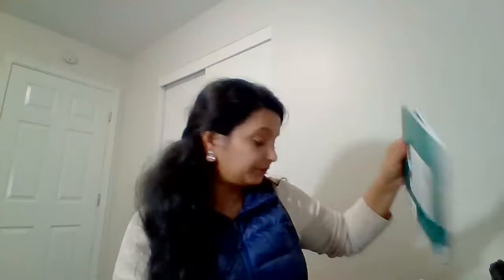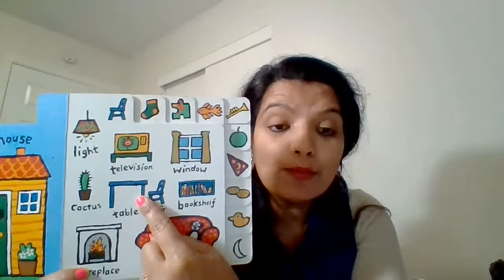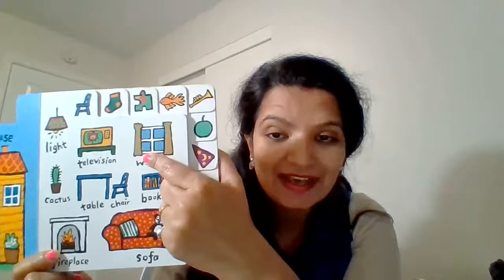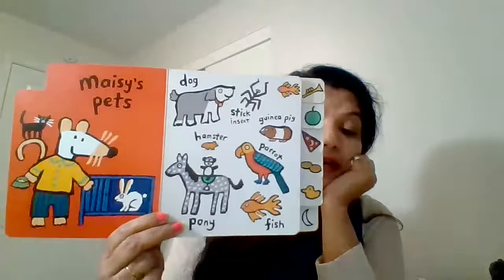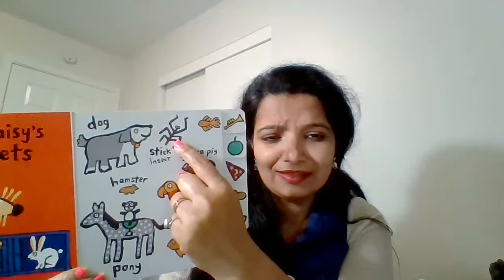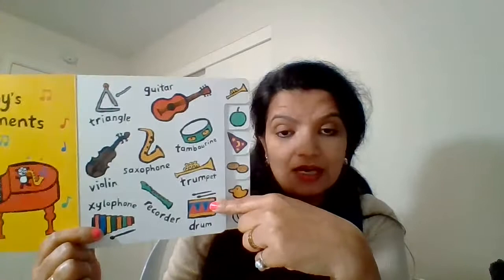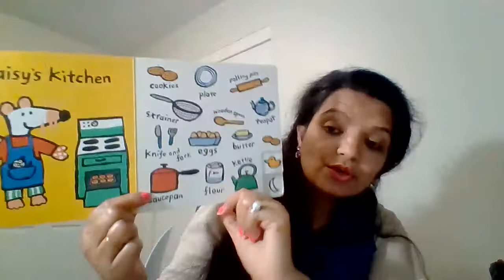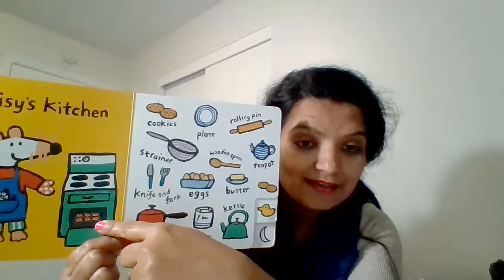Live preschool session | Maisy's home Book reading| Body part | Zoom zoom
१ से ३ साल के बच्चों का खाना , पुरे दिन का रूटीन || 1 TO 3 YEAR BABY FOOD CHART | DIET CHART
diet chart & daily Routine for 3 to 5 years child | 3 se 5 saal ke bachhon ka deit aur daily routine
My First 3 Letter Words : Tracing And Activity Book

Level 1- Assisted reading BOOK with small sentences and pictures
Phoenic Reader-Level 1- PHONICS READERS- 6 books

Jolly Kids Read With Happy Phonics Stories - Vowel Sound Words Large Print

अगर आप अपने बच्चे को बोतल से दूध पिलाती हैं तो इन बातों का ख्याल ज़रूर रखें Bottle feeding tips Hindi
13 fruits for 6M+ babies | 6 months plus baby fruit food chart 10 creative Summer activities for kids | How to keep kids busy
How I Pack My Hand Bag | Diaper bag | Some Tips And Tricks For Packing Cloths And Items
बच्चे को प्ले स्कूल कब भेजना चाहिए और क्यों what is the right age of Pre school
शिशुओं के लिए खजूर की सिरप कैसे बनाएं | dates syrup recipe | Dates Syrup Recipe for Babies
शिशु को कब गाय का दुध देना सुरक्षित है ? when is it safe to give cow's milk to baby?
Weight gain food for babies which boosts the immunity too home remedies for teething baby |Teething baby|Tlismi moti for teething|easy teething tips for baby
baby and kids summer care | Baby skincare routine in summer | गर्मिओ में बच्चों का ध्यान कैसे रखें
बेबी को पहली बार क्या और कितना खिलाएं How to start solid food to babies |introducing solid food to baby | baby food
बच्चों को English और Hindi (two language togather) में बात करना कैसे सिखाए | How to make children speak English fluently
Newborncare "Baby care" Motherhood pregnancy Kids Toddler Tantrum "baby food recipes , baby product review , learning , teaching kids child development